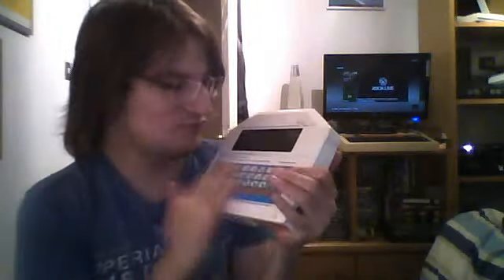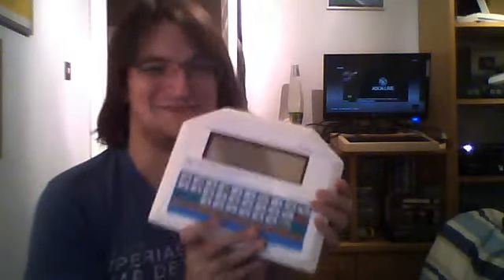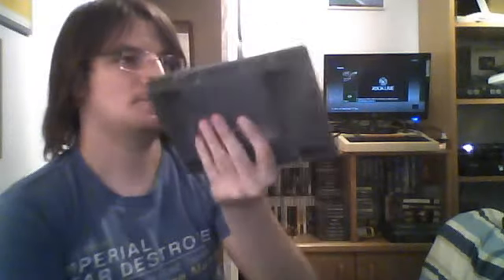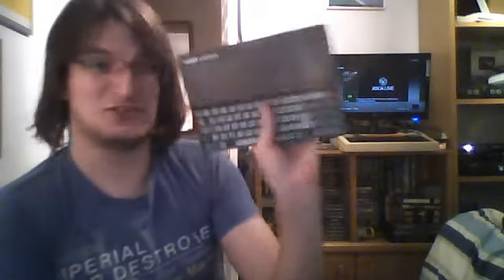Top Three Tusday Thingy Responce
DVW Husky
Husky Hawk
Dynatech Communications Dynamite III
Obscure Industrial Control PCB